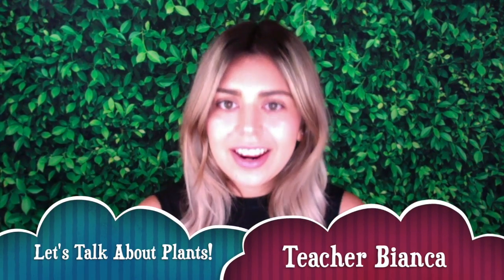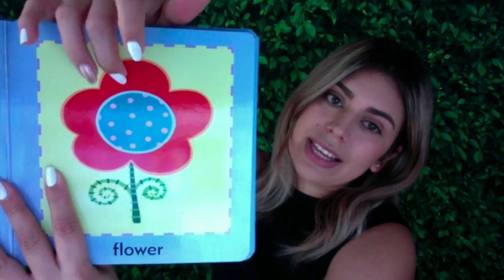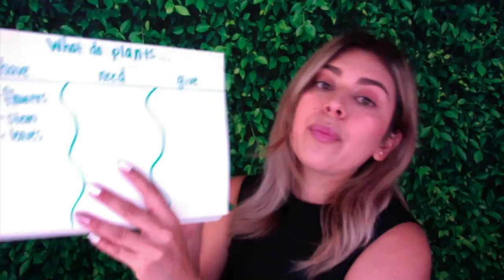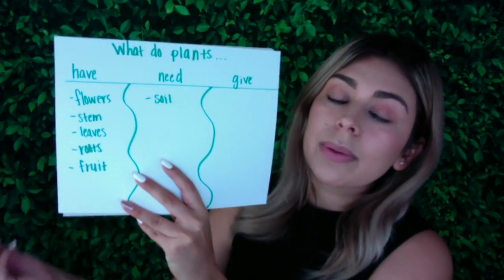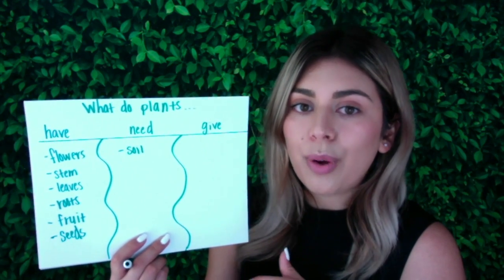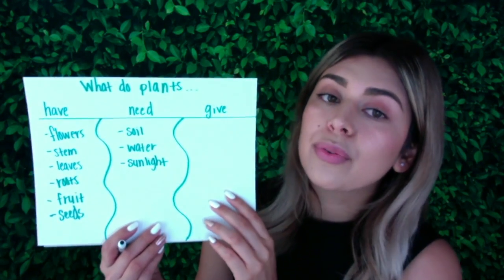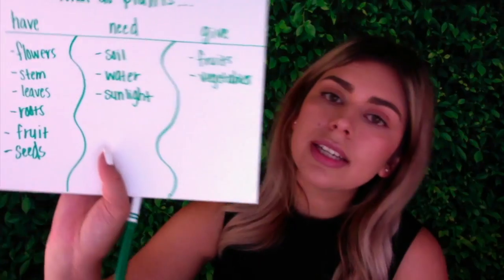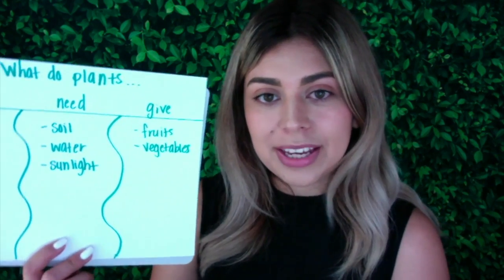Let's Talk About Plants!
In this video I talk about what plants have, need, and give. The concept is that different plants are grown for different purposes: food to eat, shade and paper, beauty and enjoyment.